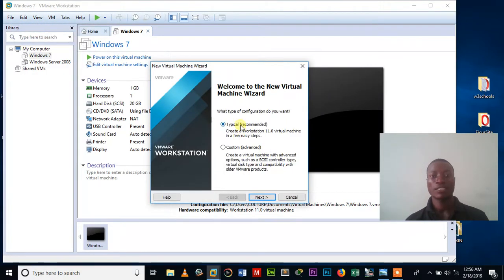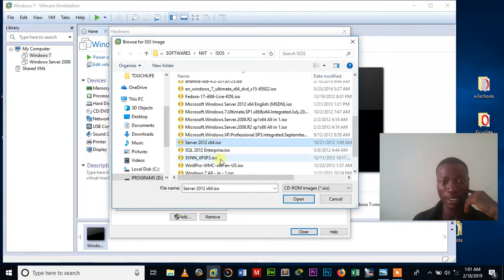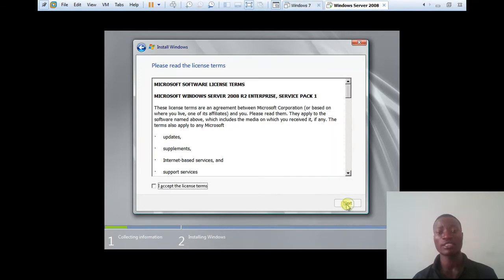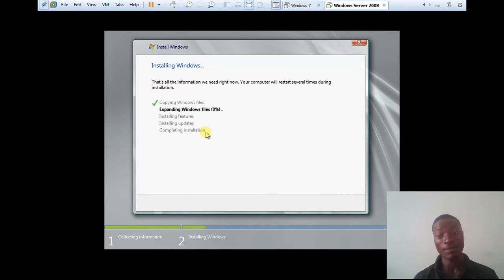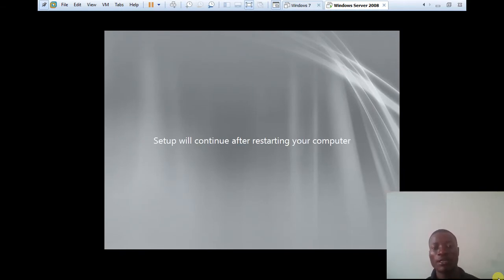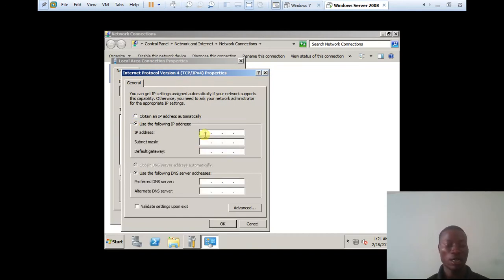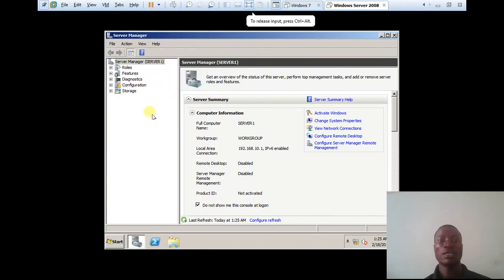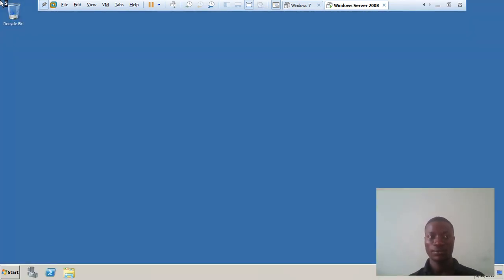how to create virtual machine